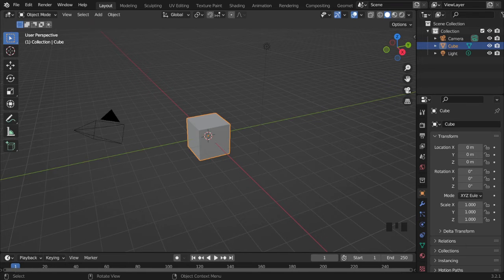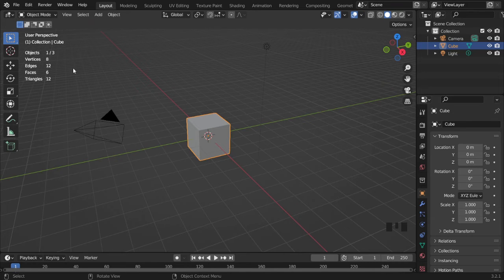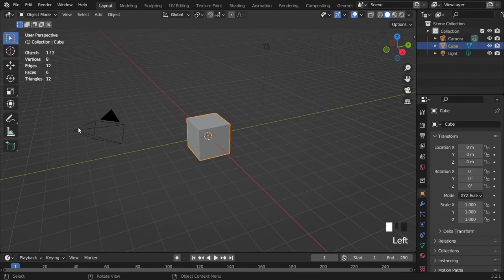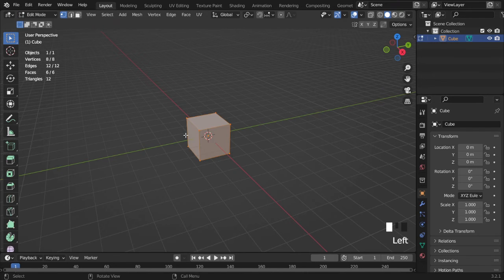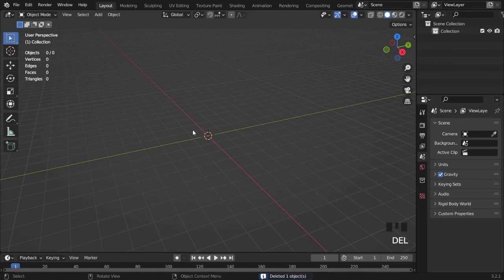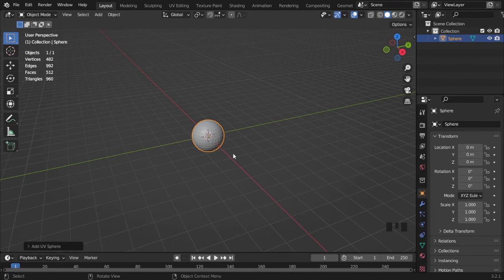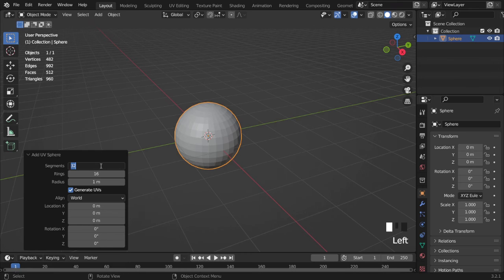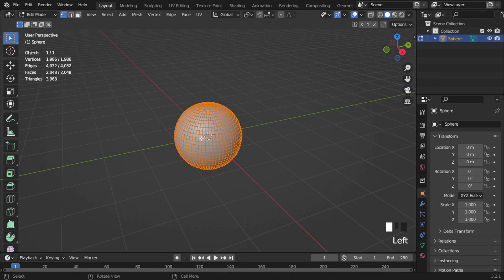Tips and tricks 004: How to display the number of vertices, edges and faces of an object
Today I will show you how to display the object's data in a scene.

Have fun!

Timestamps
00:00 Introduction
00:07 Show how to display the object's data